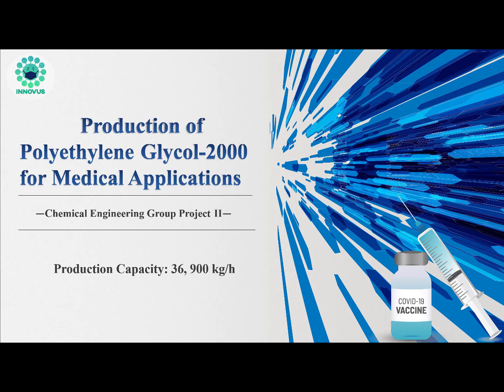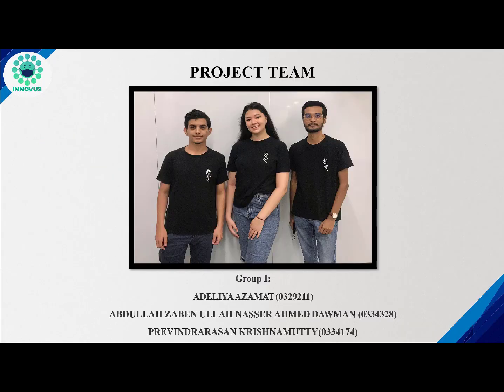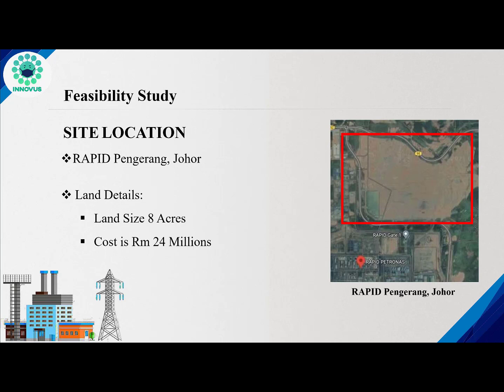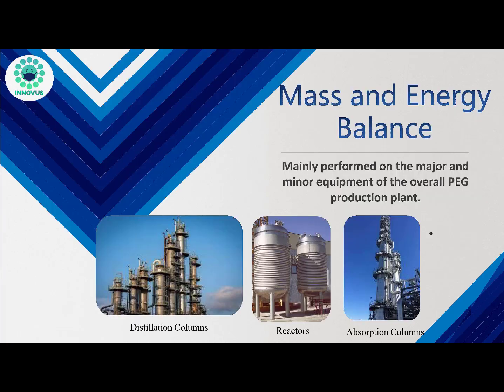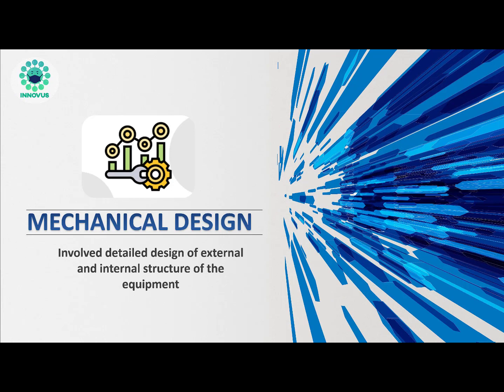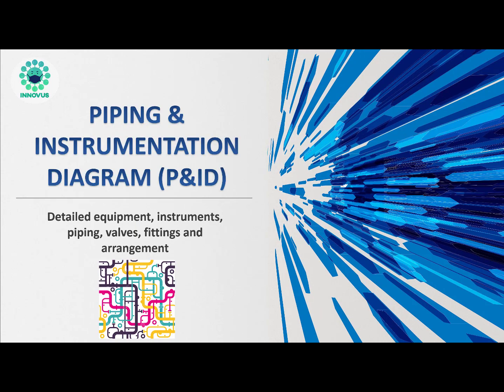VID 20211126 WA0003 AZAMAT ADELIYA